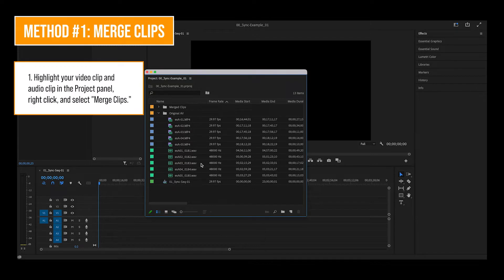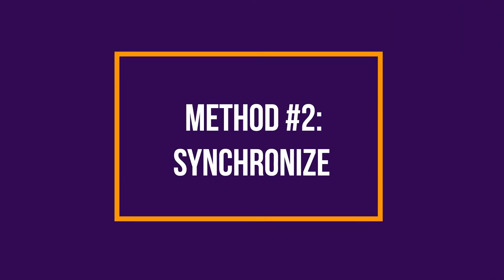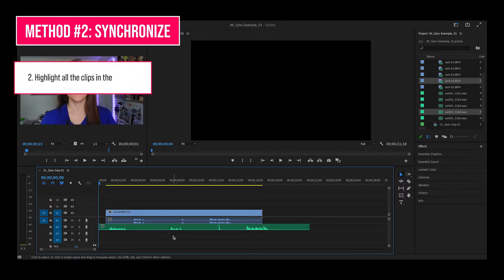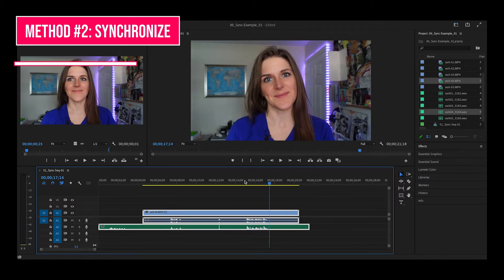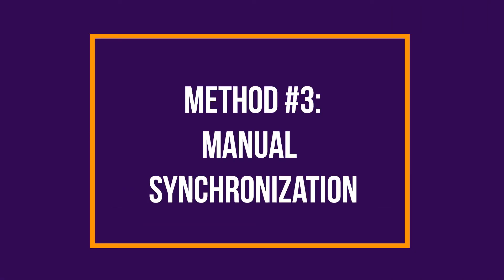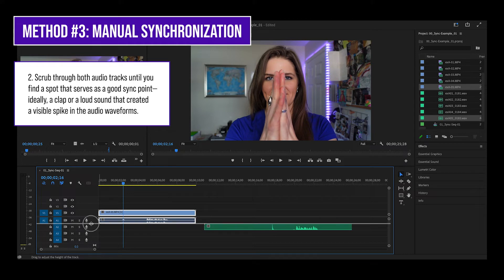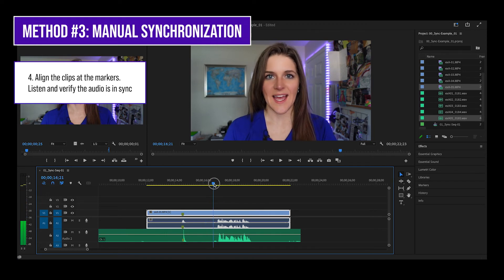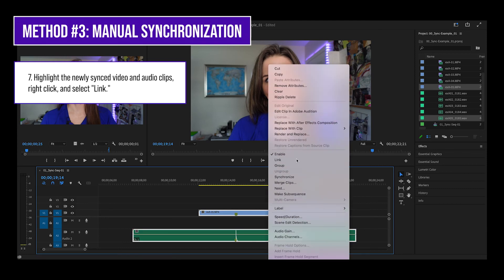How to quickly synchronize audio in Adobe Premier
Previously on A MyCom Tutorial with Kathryn, we talked about capturing quality audio by recording sound separately from video, with an external recorder and/or microphone. But managing external audio can be tricky. Once you have the two separate files, how do you match up the audio with the video?

Luckily, we live in the future where all it takes is a few clicks in Adobe Premiere Pro to sync audio and video seamlessly. Here’s how.

Think before you sync
Syncing audio and video isn’t difficult, but it can become tedious if you don’t take certain steps when recording. Here are a few things to do during your video shoot to prepare for syncing.
1. Keep your on-camera audio to use as a reference file. You need an audio layer already attached to your video clip for synchronization to work. Typically, this comes from your camera’s built-in mic. So, even when you don’t intend on using the on-camera audio, make sure it’s still being recorded.
2. Create a distinct visual AND audio cue to use as a sync point. This is the reason for the scene slate or “clapper” on a movie set. But you don’t need an official slate to use the “clap” method. Once the video and audio devices are recording, have the subject clap their hands once in front of their face. The abrupt sound will create a spike in both the scratch track and the replacement audio waveforms, which will be your sync point. The visual cue of the hands clapping together serves as a backup sync point in case you don’t have a scratch track to reference.
3. Sync all video and audio clips BEFORE you start editing. Trust. Link up all your replacement audio first, then proceed into your edit with your synchronized clips. It’s also a good idea to label all your clips properly before bringing them into Premiere so that you can easily identify the files that go together.

Method #1: Merge clips
The Merge Clips method is the fastest way to sync your clips. It’s an automated process that occurs in the Project panel, so all it requires from you is some mouse-clicking. What it does is synchronize the replacement audio file to the reference audio; then it merges the replacement audio track with the video track and creates a new file for you.

1. Highlight your video clip and audio clip in the Project panel, right click, and select “Merge Clips.”
2. In the Merge Clips pop-up window, rename the merged file, set the Synchronization Point to “Audio,” and check “Remove Audio from AV Clip.” Click OK.
3. Your merged clip will appear in the project panel, ready for editing.

Method #2: Synchronize
The Synchronize method is another automated process, similar to the merging method, but it doesn’t create a new file for you. Premiere aligns the files and lets you take it from there. This process occurs in the Timeline.
1. Drag your video clip and audio clip into the Timeline. Your replacement audio clip should appear on a separate track from the reference audio (not on the same track).
2. Highlight all the clips in the Timeline, right click, and select “Synchronize.”
3. In the Synchronize Clips pop-up window, set Synchronize Point to “Audio,” and select the track of the reference audio (in the above example, that’s Track 1). Click OK.
4. Listen and verify that the audio is in sync with the video.
5. Unlink the video clip from the reference audio—highlight the AV clip, right click, and select “Unlink.”
6. Then delete the reference audio—select the clip and hit the Backspace/Delete key.
7. Highlight the newly synced video and audio clips, right click, and select “Link.”

Method #3: Manual Synchronization
There will come a time when Premiere’s automated sync features will fail you, for whatever reason, and your only option will be to sync your clips manually. This is the most labor-intensive method, but it’s easier than you think. This is when you’ll rejoice that you remembered to do the “clap” method. This process also occurs in the Timeline.

1. Drag your video clip and audio clip into the Timeline. Your replacement audio clip should appear on a separate track from the reference audio (not on the same track).
2. Scrub through both audio tracks until you find a spot that serves as a good sync point—ideally, a clap or a loud sound that created a visible spike in the audio waveforms.
3. Mark the sync point in each audio clip by selecting the clip and pressing “M” on the keyboard. Repeat on the other clip.
4. Align the clips at the markers. Listen and verify the audio is in sync.
5. Unlink the video clip from the reference audio—highlight the AV clip, right click, and select “Unlink.”
6. Then delete the reference audio—select the clip and hit the Backspace/Delete key.
7. Select the newly synced video and audio clips, right click, and select “Link.”